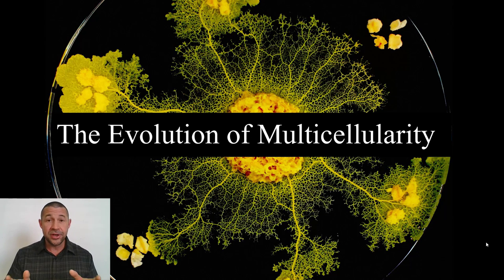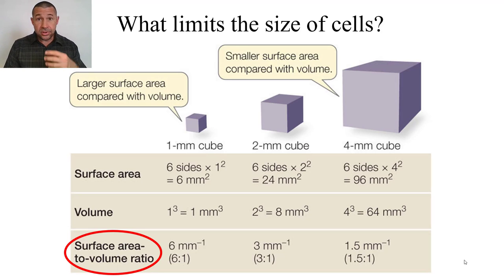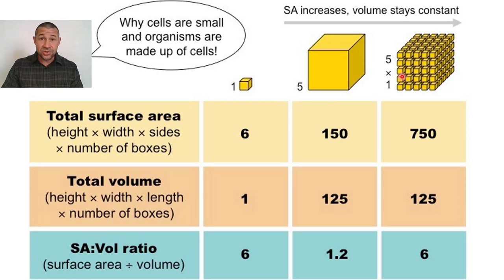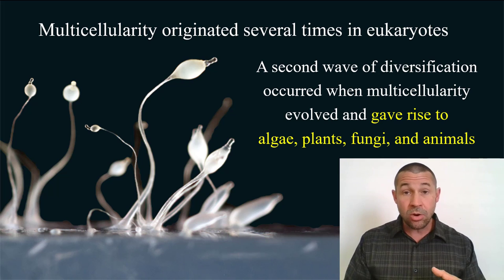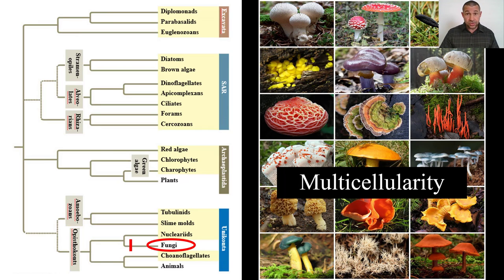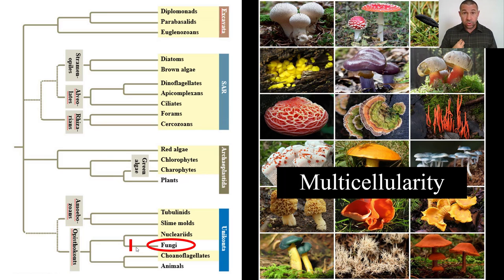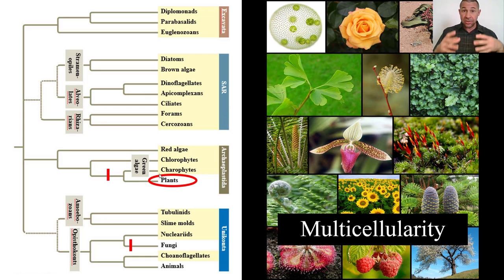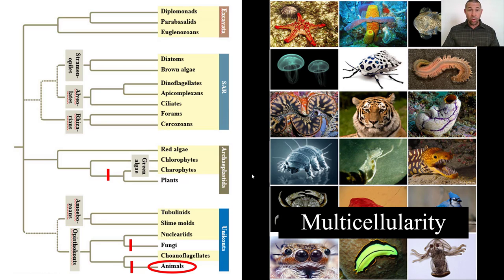3_3 The Evolution of Multicellularity